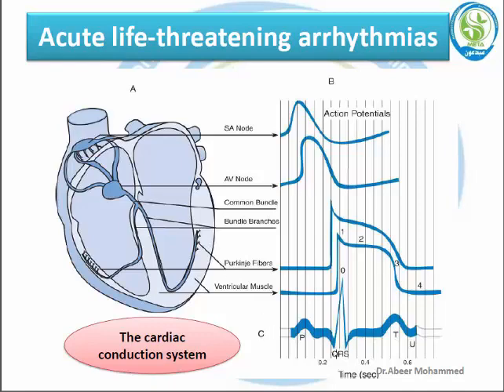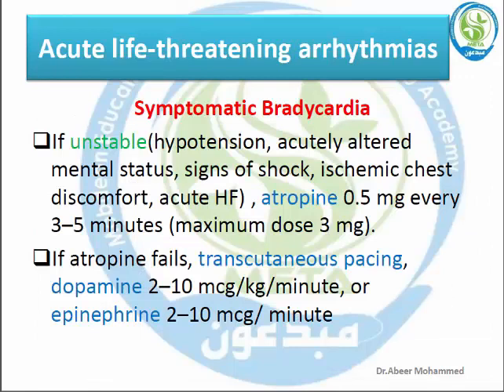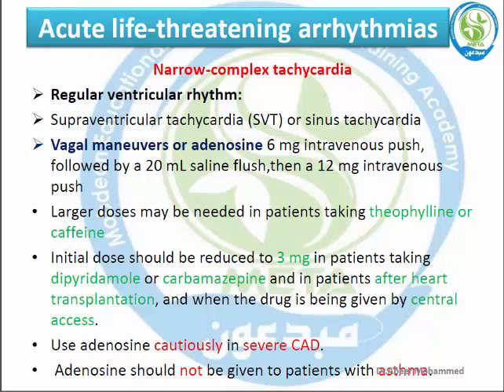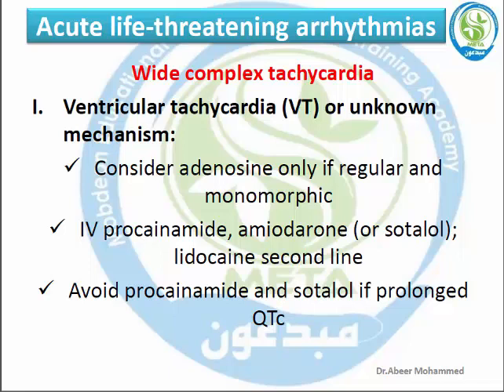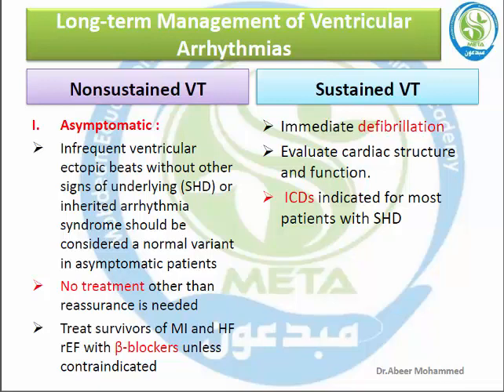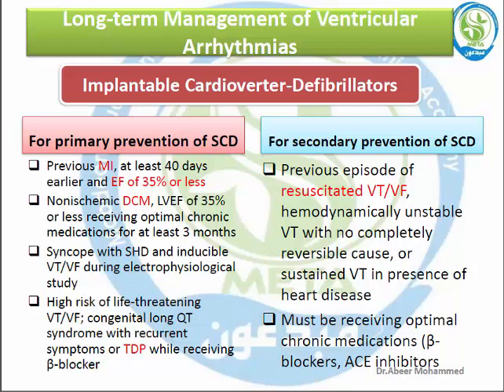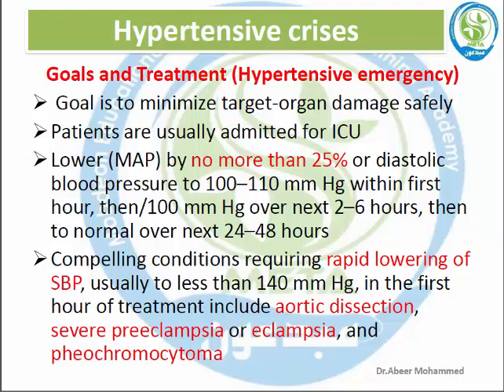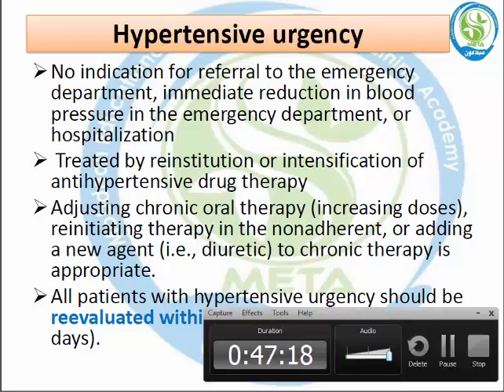cardio 1(alta htn crises) by dr Abeer Mohammed 2019